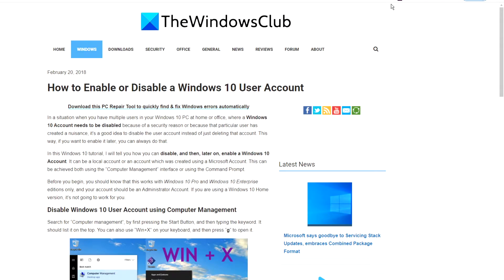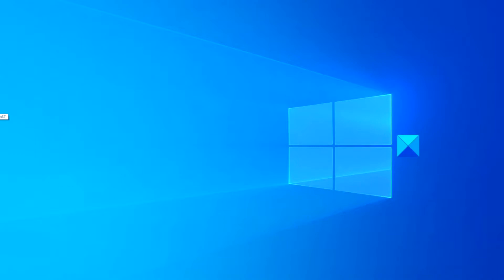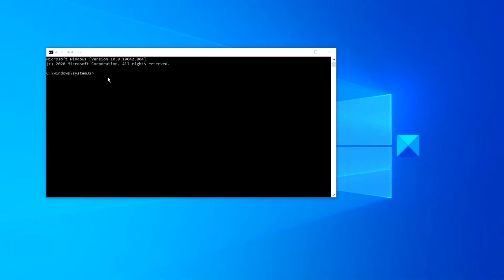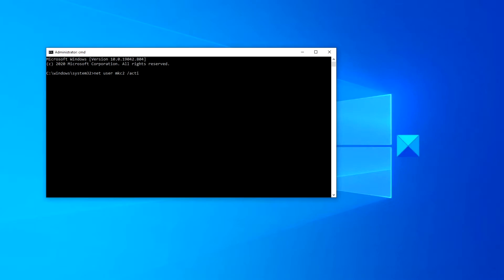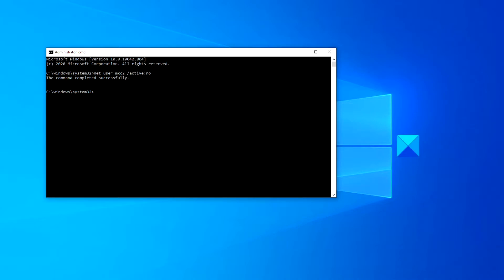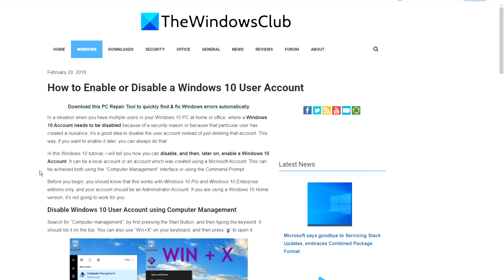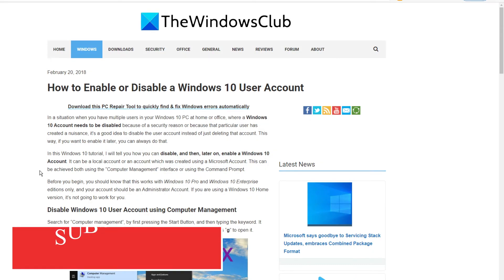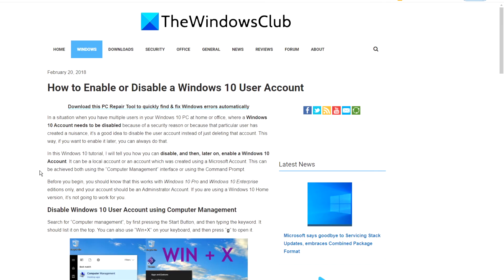How to Enable or Disable a Windows 10 User Account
In a situation when you have multiple users in your Windows 10 PC at home or office, where a Windows 10 Account needs to be disabled because of a security reason or because that particular user has created a nuisance, it’s a good idea to disable the user account instead of just deleting that account. This way, if you want to enable it later, you can always do that.

In this Windows 10 tutorial, I will tell you how you can disable, and then, later on, enable a Windows 10 Account. It can be a local account or an account which was created using a Microsoft Account. This can be achieved both using the “Computer Management” interface or using the Command Prompt.

Before you begin, you should know that this works with Windows 10 Pro and Windows 10 Enterprise editions only, and your account should be an Administrator Account. If you are using a Windows 10 Home version, it’s not going to work for you.